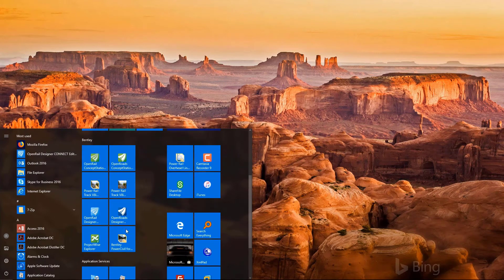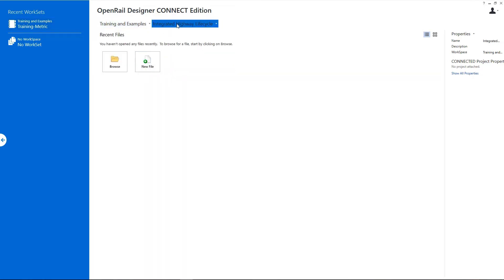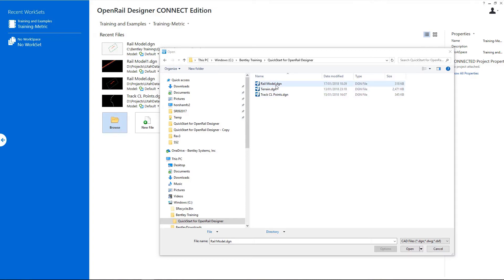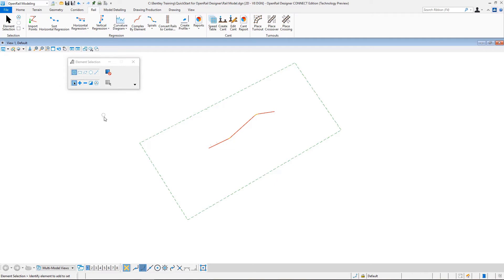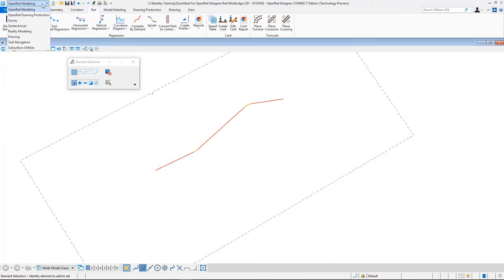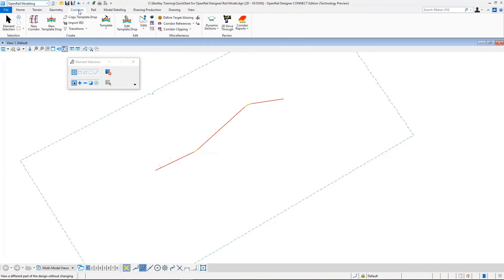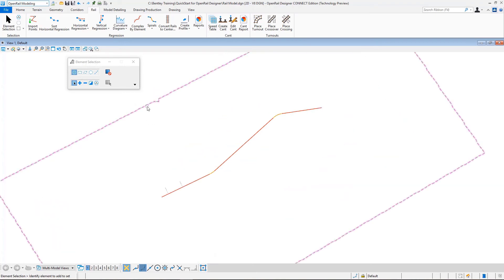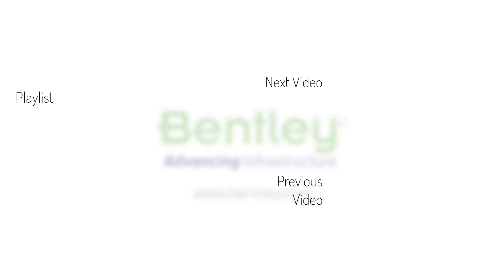Part 1 - Selecting the Workspace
In this video, you will learn how to select the proper workspace/workset, open a file and review the ribbon interface.